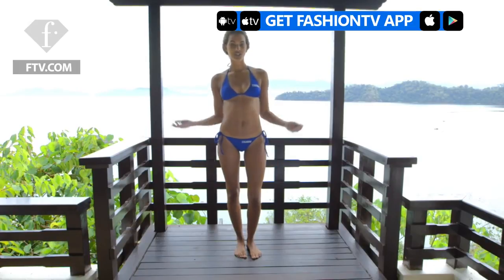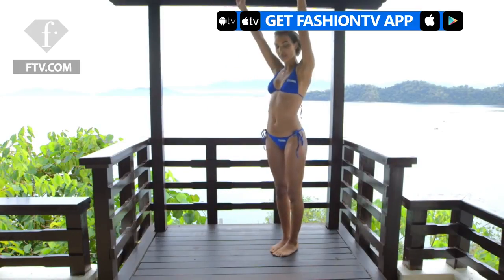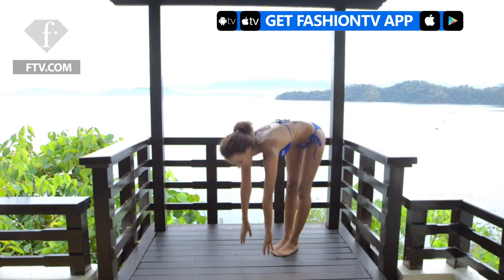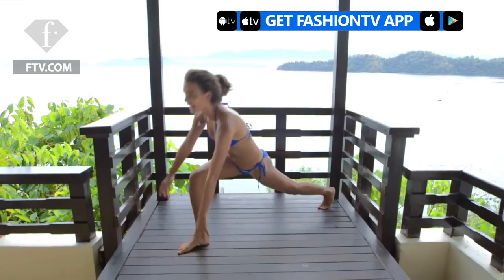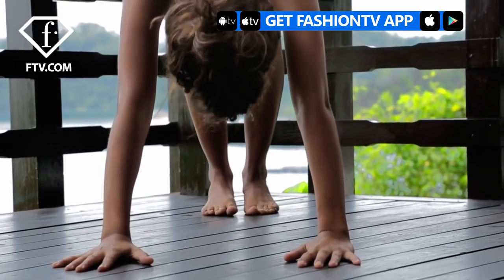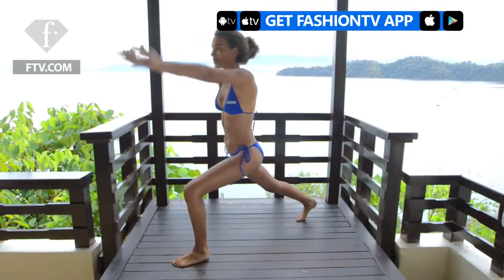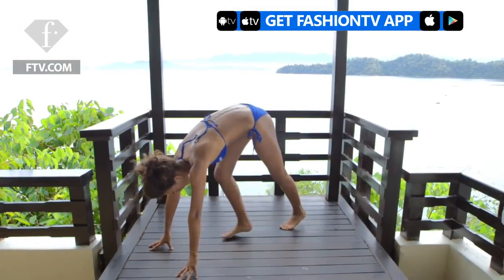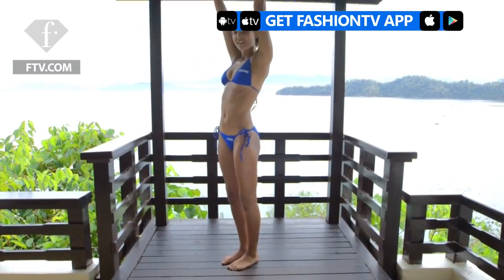World Swimsuit Yoga Tips brought to you by USN with Jessica Strother | FashionTV | FTV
WORLD - World Swimsuit presents yoga tips with Jessica Strother in association with USN and we get to watch a hot bikini model teach us how to breathe.